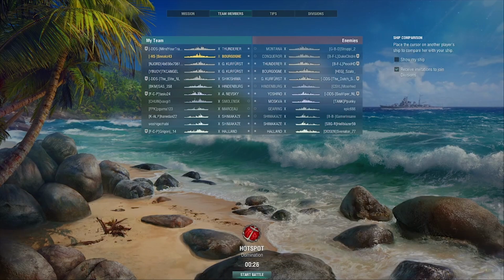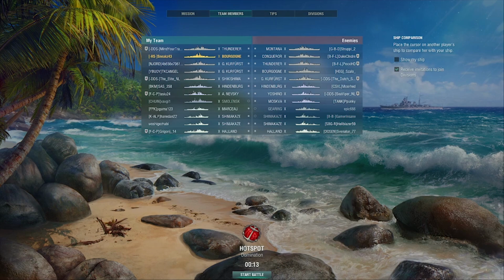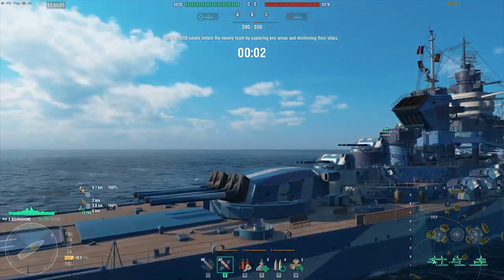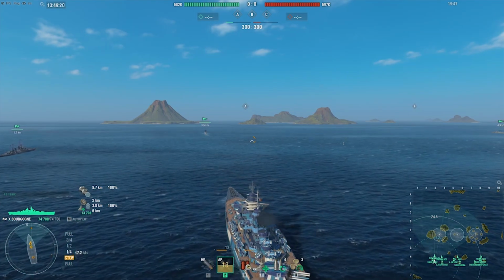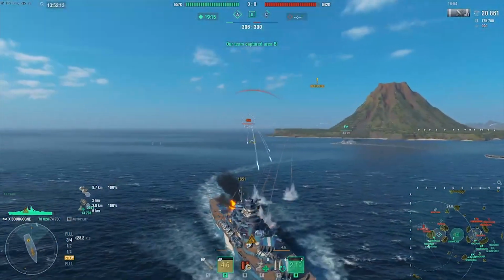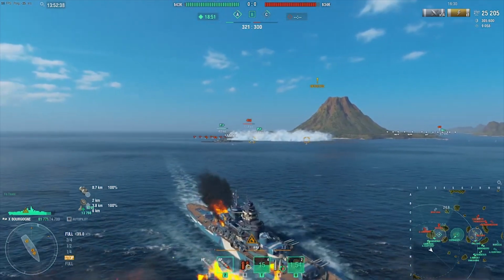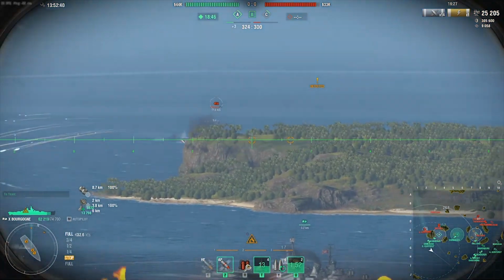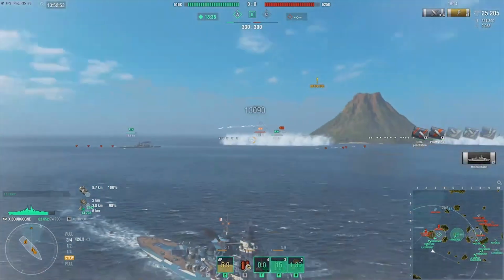Bourgogne BRAWLER | World of Warships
OverlordBou analyzes a successful brawling push in the Bourgogne submitted by Sneakz43.